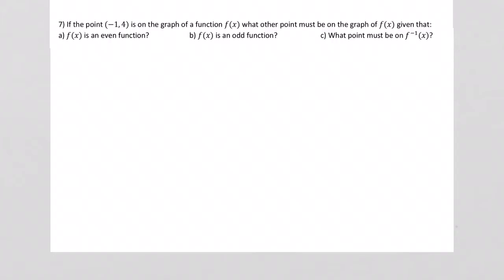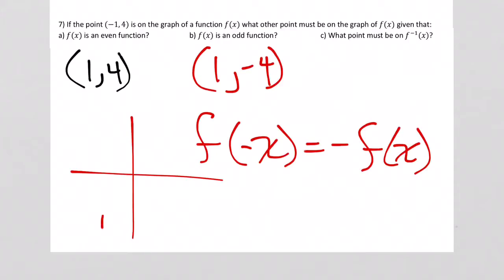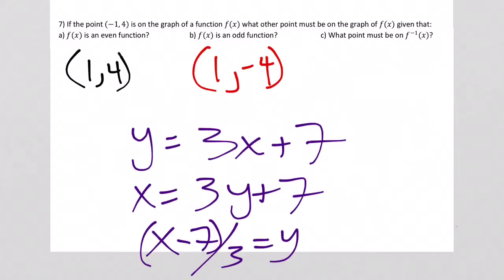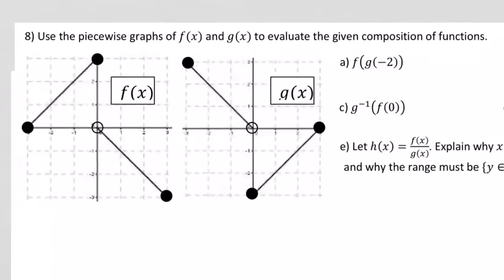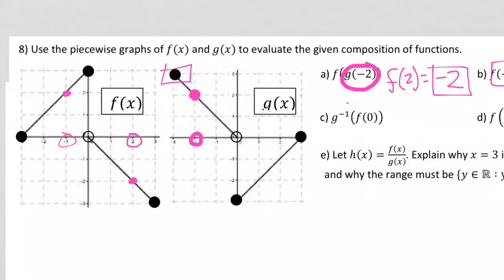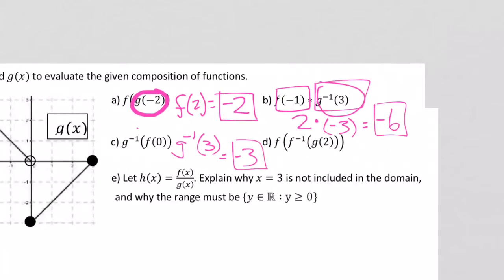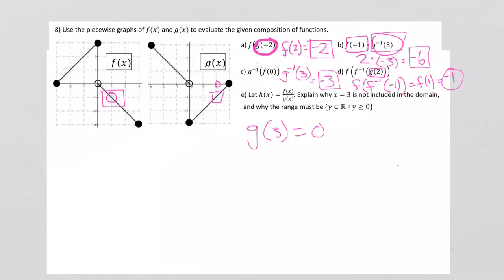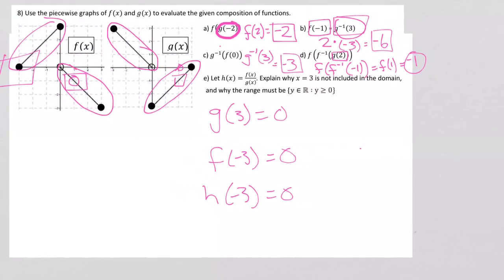HPC U1 LG7 8